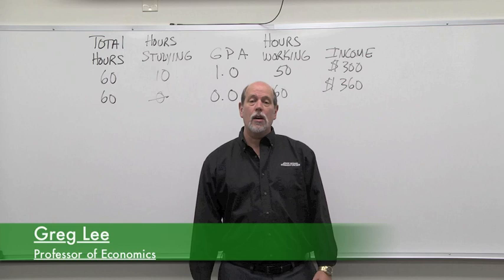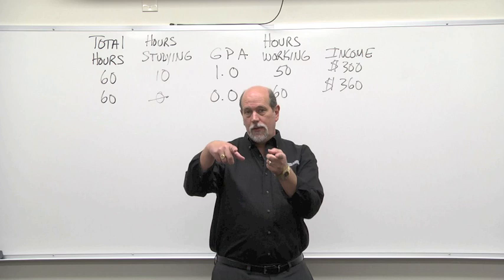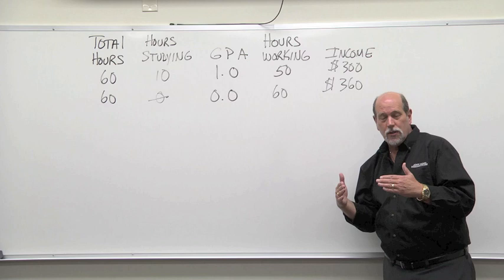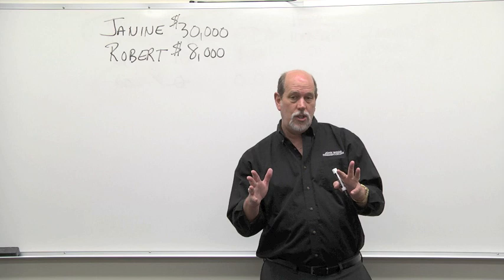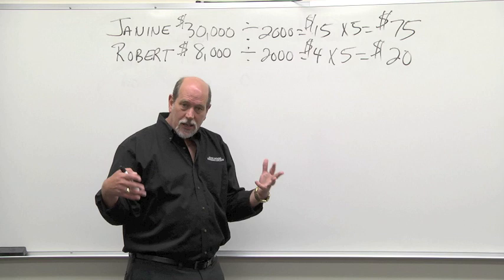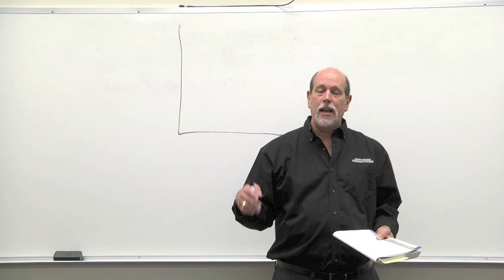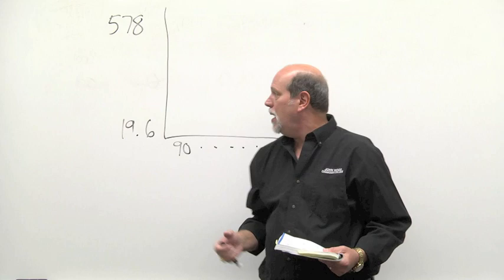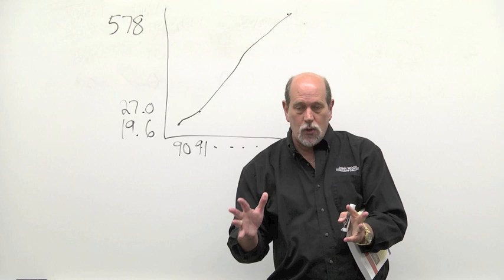Greg Lee Videos 6-5-12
Chapter 2 questions